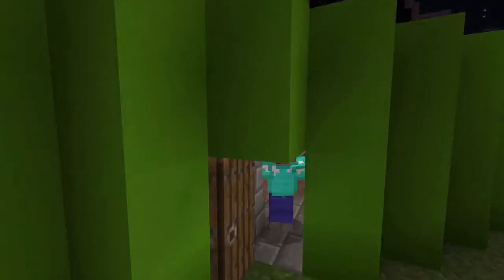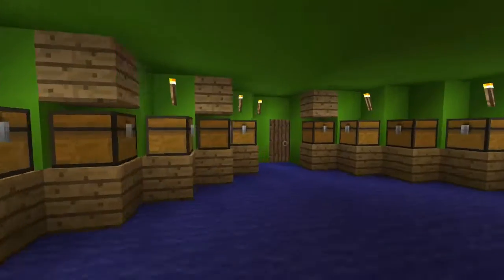Best Minecraft Stadium - BucsKing's' Stadium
Related: Jackultramotiv
Stevio 2175
Ar12
Domestic Mango
Hyraxhd
Failrace
Yu tha kra
Slaptrain

 ➥ Ceveridge3
Follow me on google+